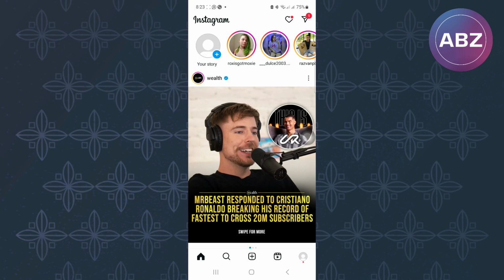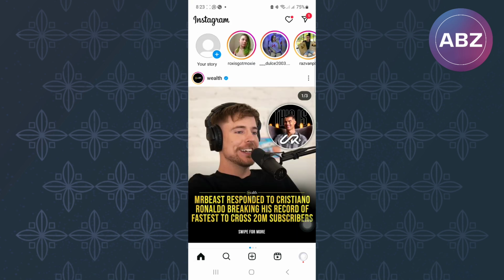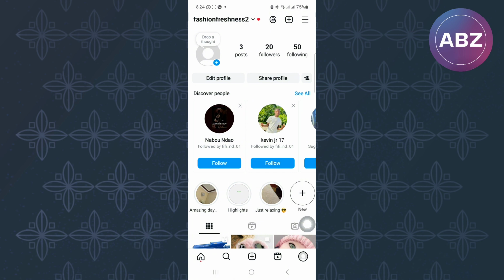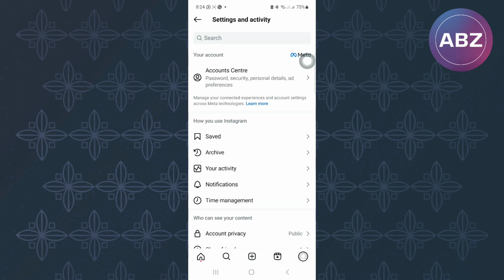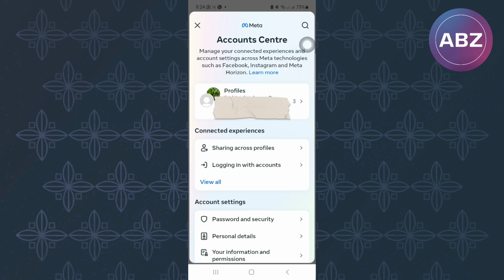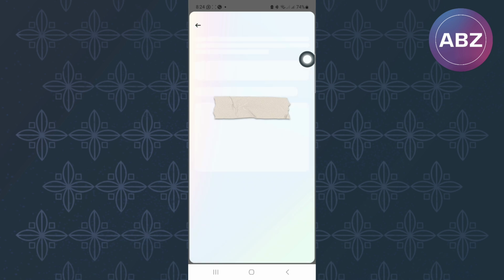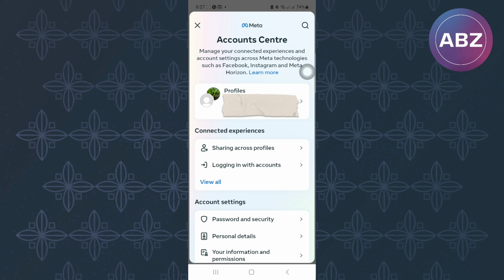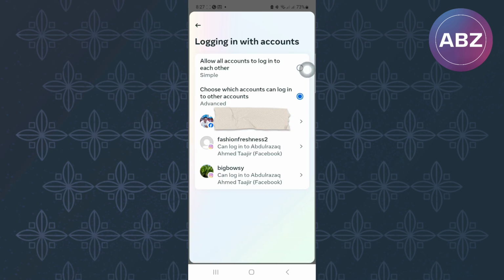How To Log In To Facebook Using Instagram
In this tutorial, I will show you How To Log In To Facebook Using Instagram